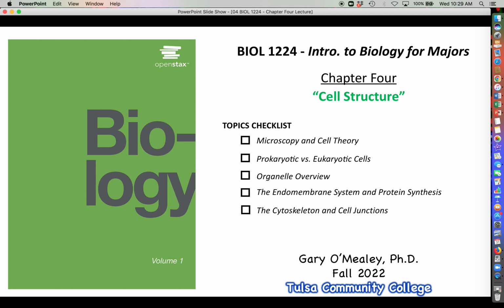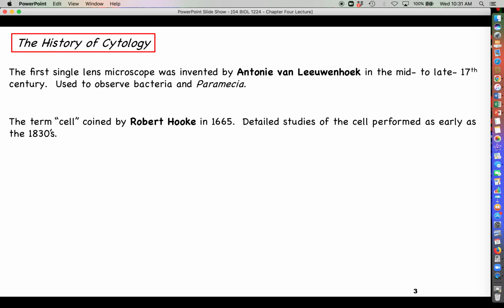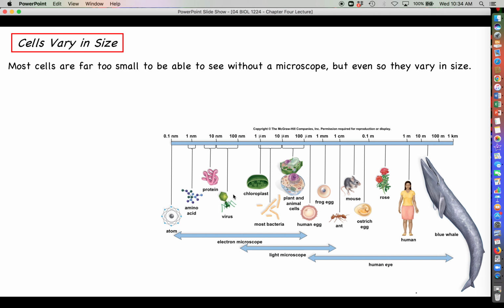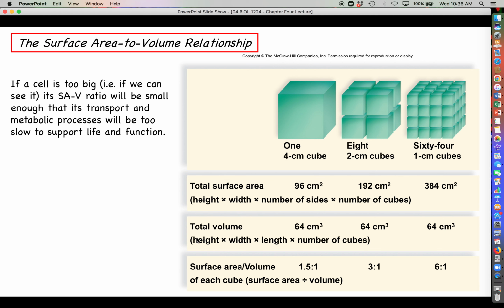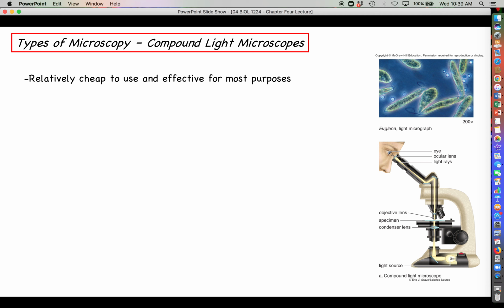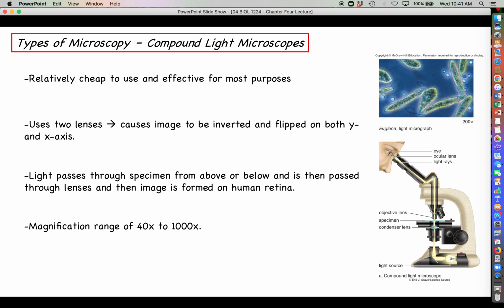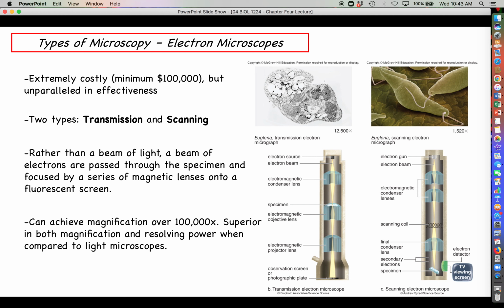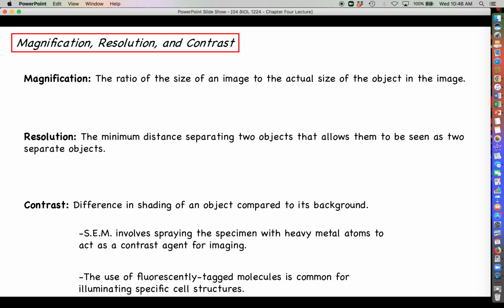General Biology - Chapter 4 Part 1 - Cell Theory and Microscopy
This video discusses the history and tenets of Cell Theory, the size of cells, and microscopy principles.